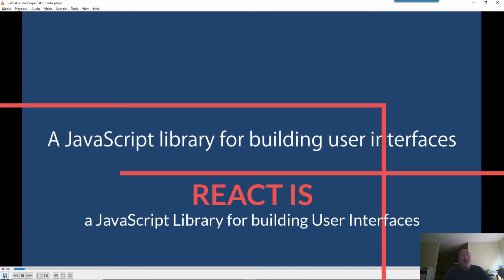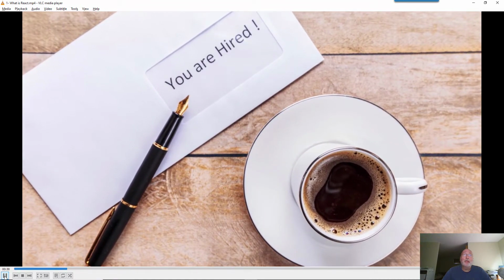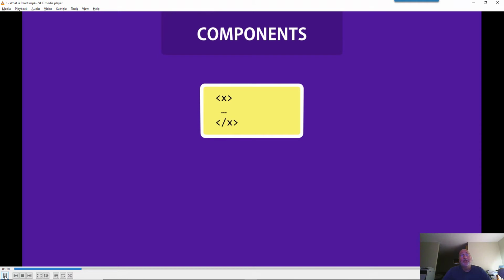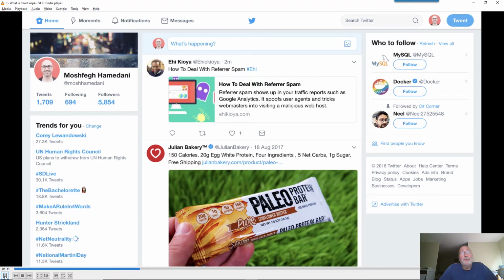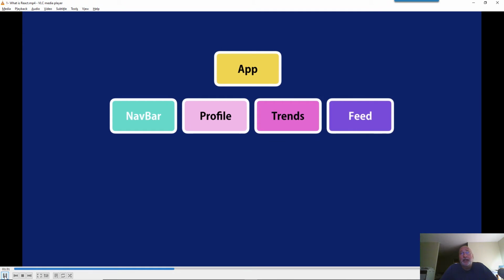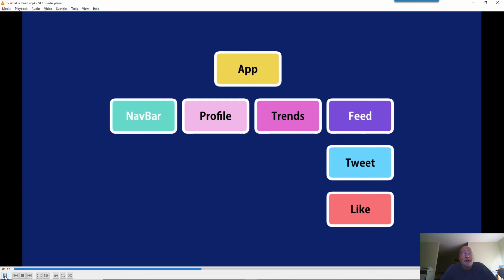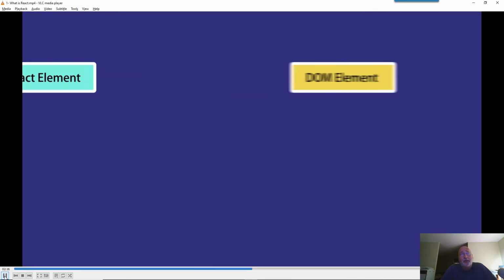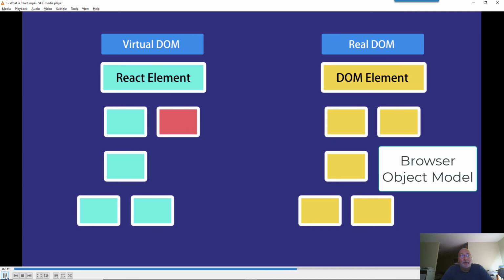Introduction To React